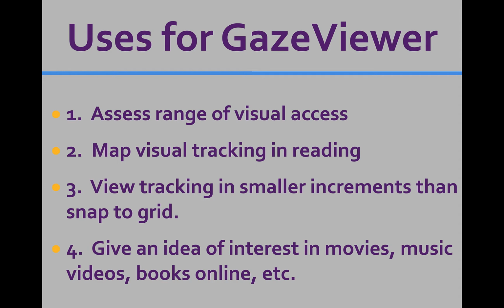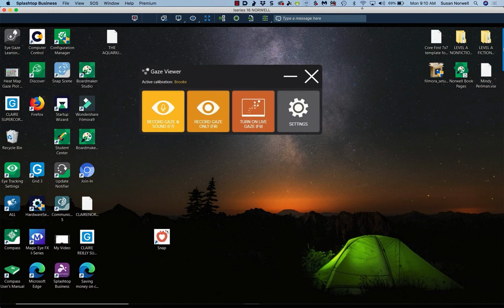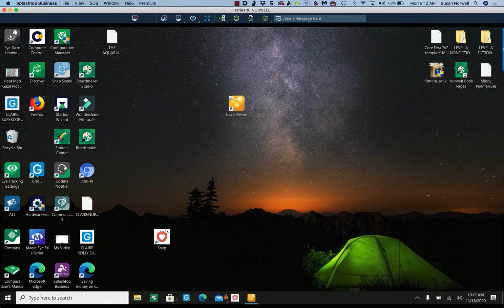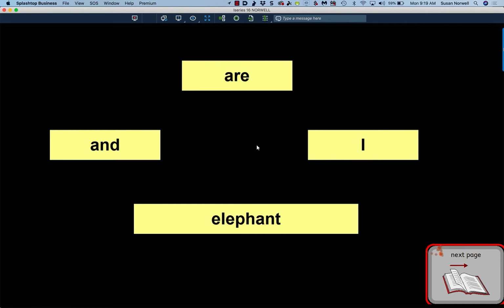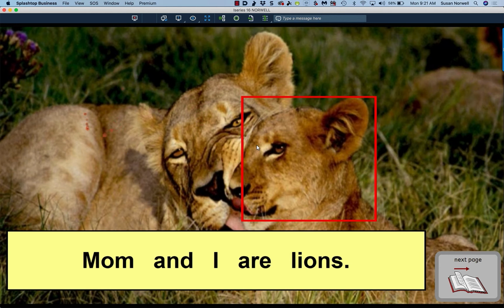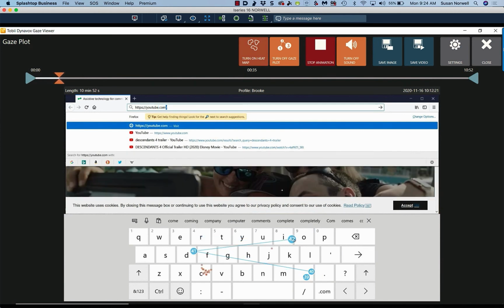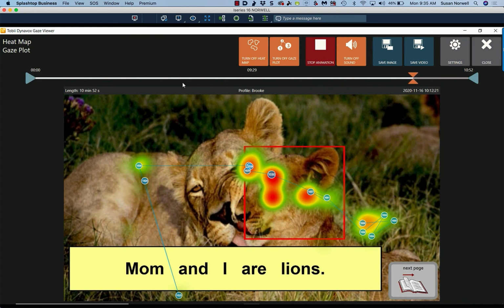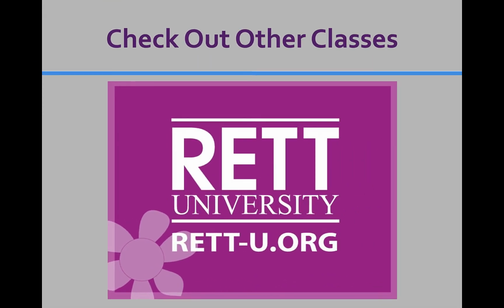Rett University Free Lesson - How To: Gaze Viewer